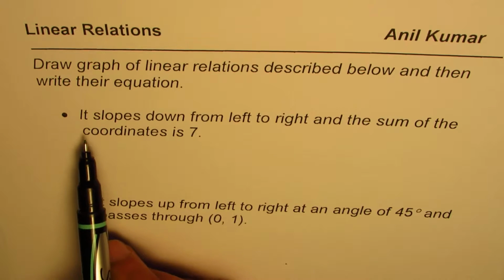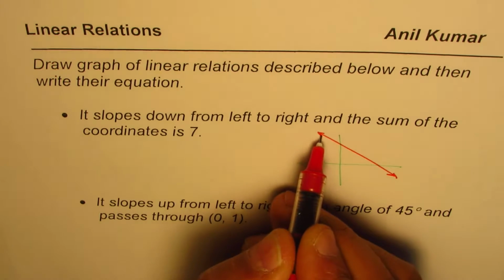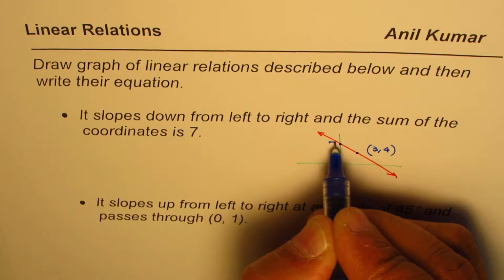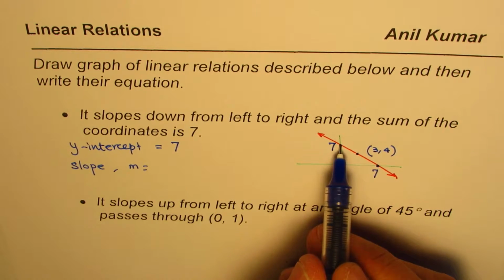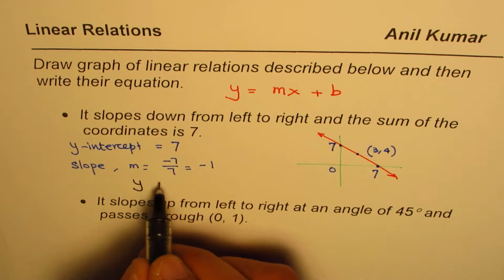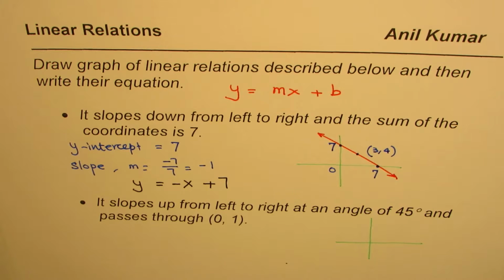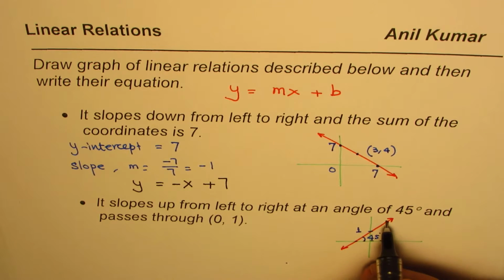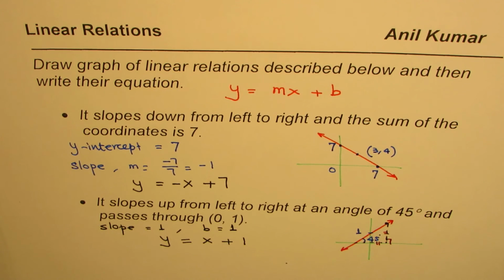Connect Description with Sketch and Equation of Linear Relation